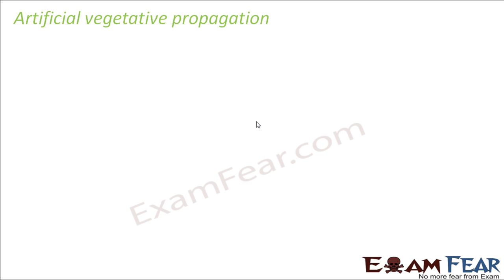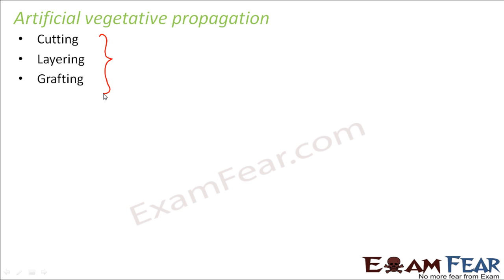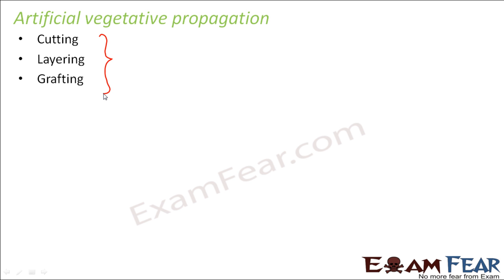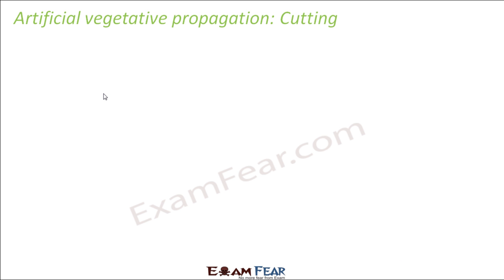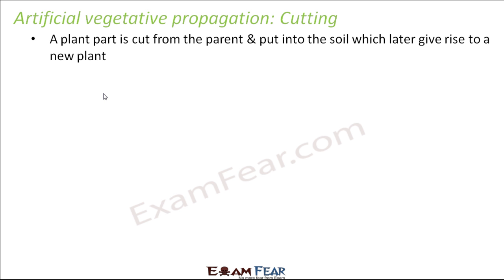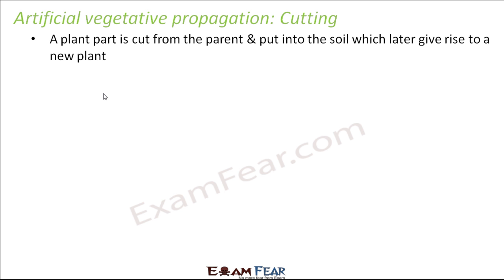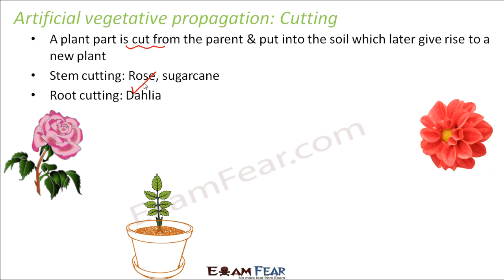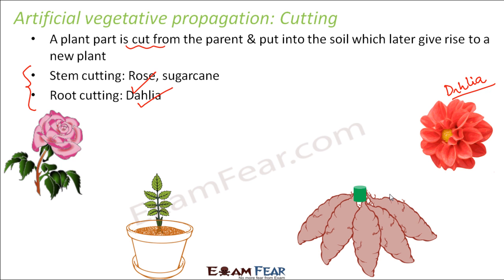Biology Reproduction in Plants Part 8 (Artificial Vegetative Propagation: Cutting) Class 7 VII